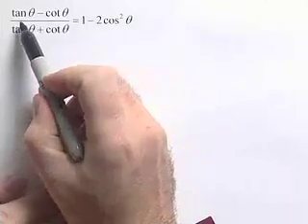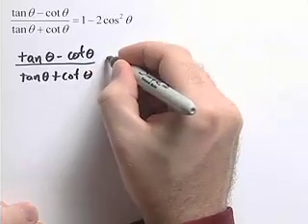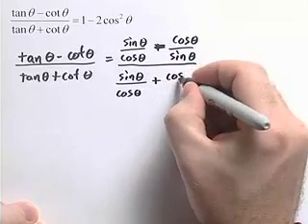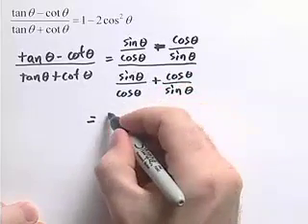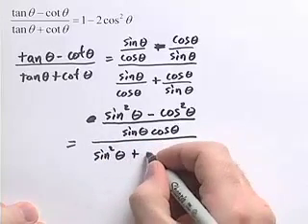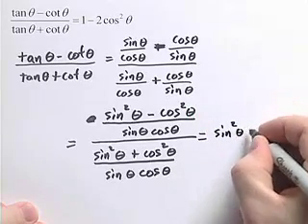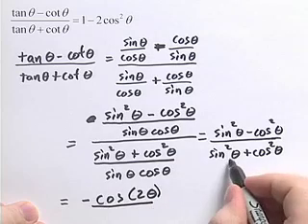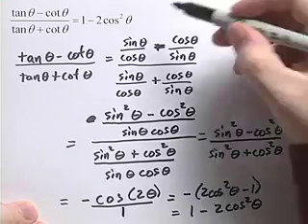Ch8 #20 ChapterTestPrepVideos Sullivan AT 11e